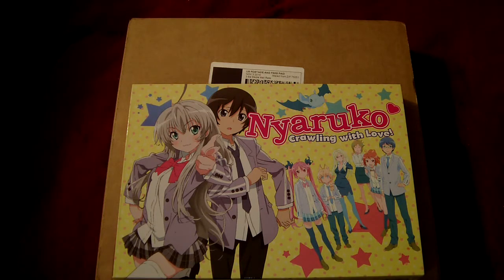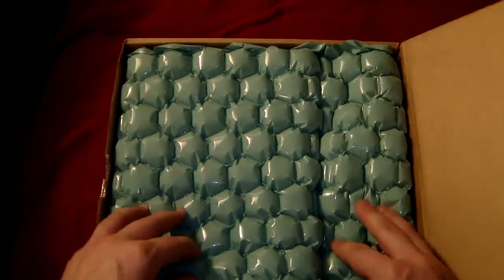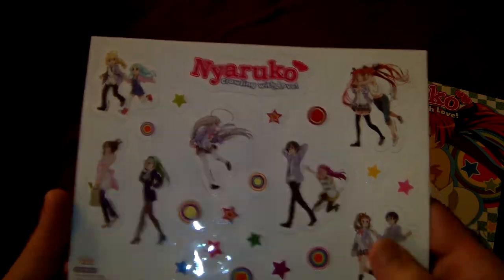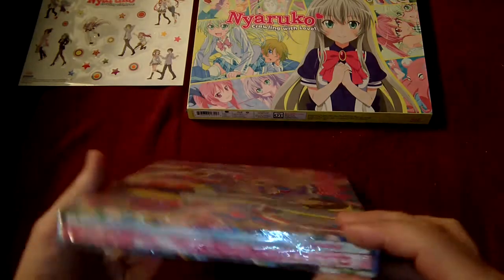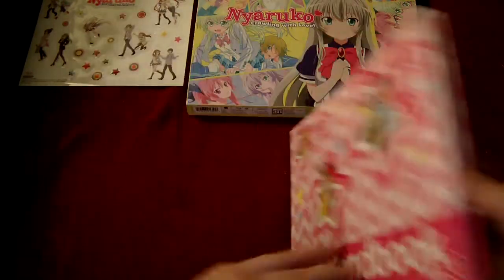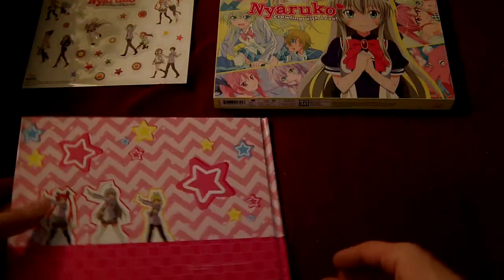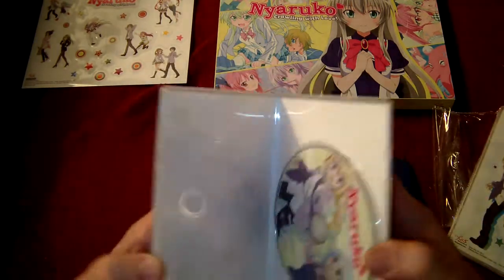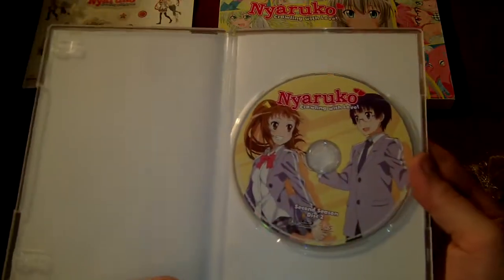Unboxing: Nyaruko Crawling With Love! (Season 2)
From NIS America, this is my unboxing of the Premium Edition of the 2nd season of Nyaruko Crawling With Love! (English subtitles only - BTW) on Blu-ray disc. This was purchased through NISA's online store, and you'll see what the added bonus item was for ordering direct from NISA.